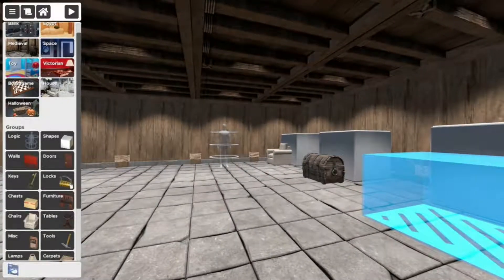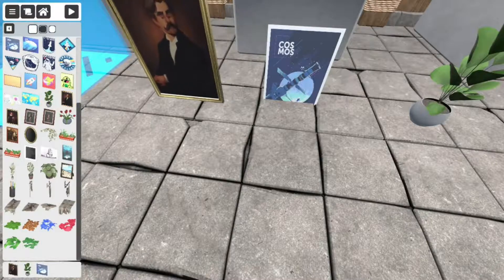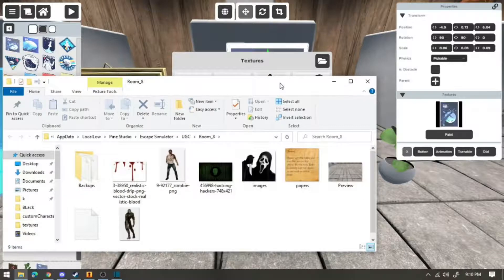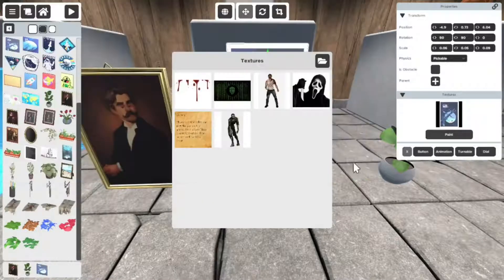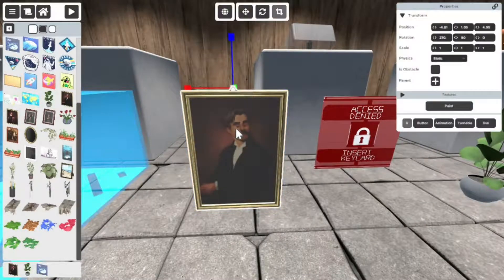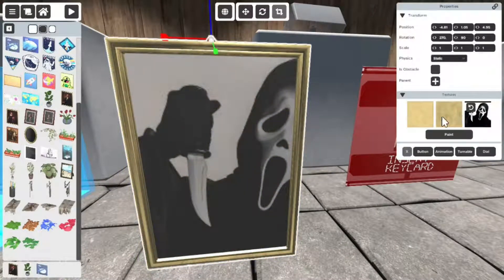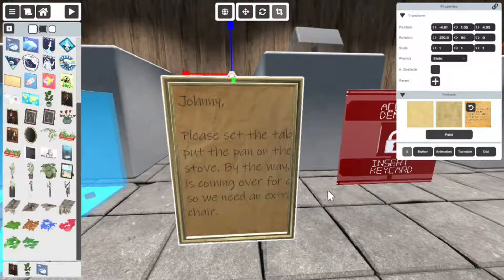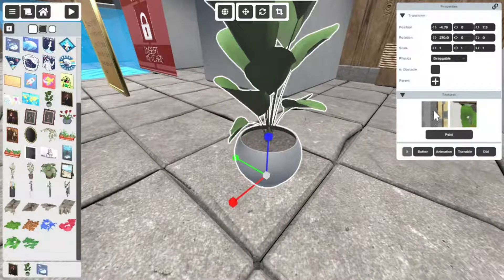Escape Simulator custom textures tutorial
since this is a newishgame there really arent that many tutorials. i plan on making a few more.